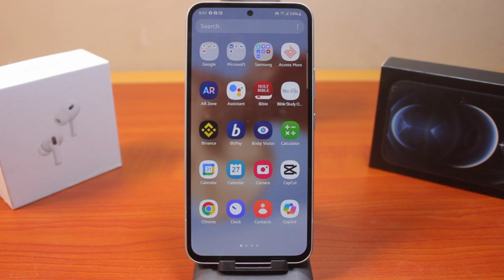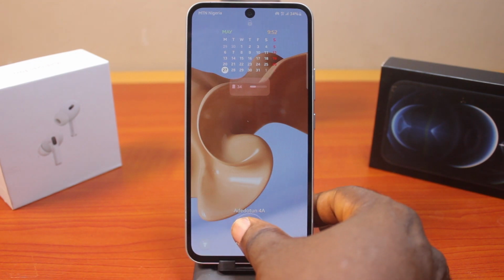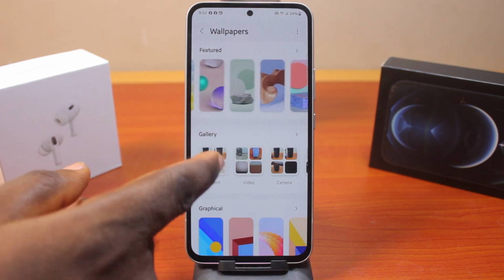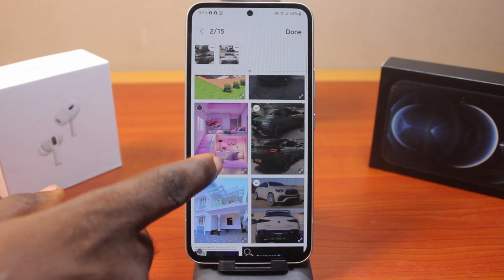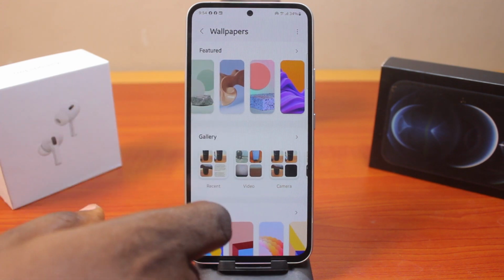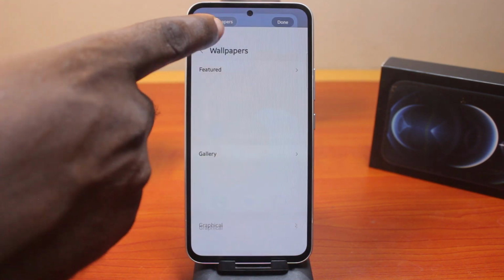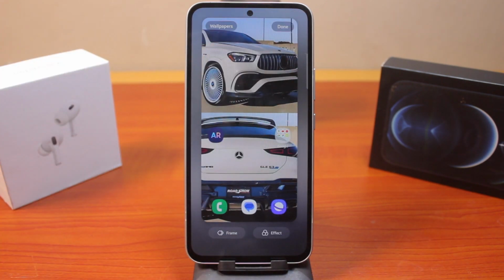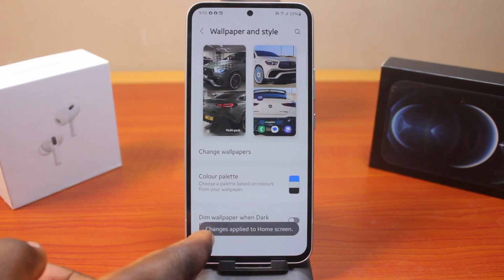How to Use Different Wallpaper for Home Screen and Lock Screen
If you want to have different wallpaper for your home screen and lock screen then this video is for you. In this video, I'll walk you through the step-by-step procedure on how you can use different wallpaper for Home screen and Lock screen on Android and Samsung.